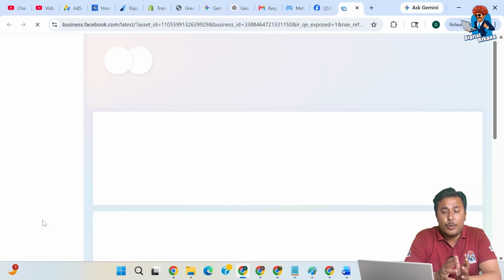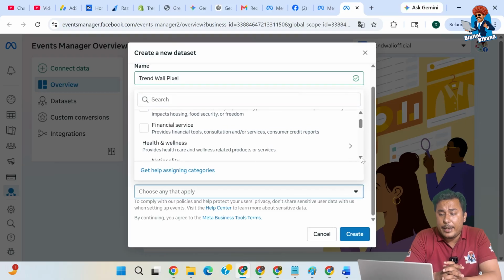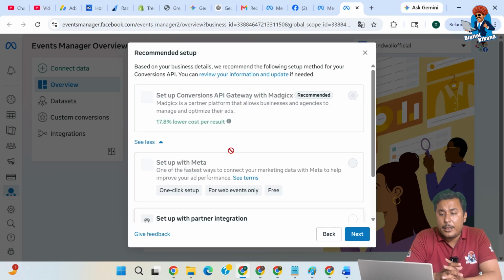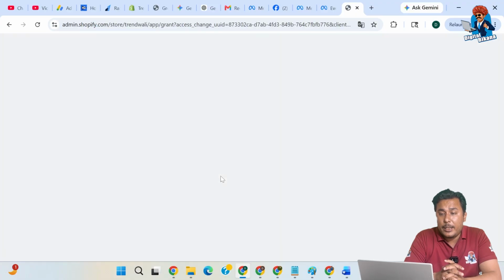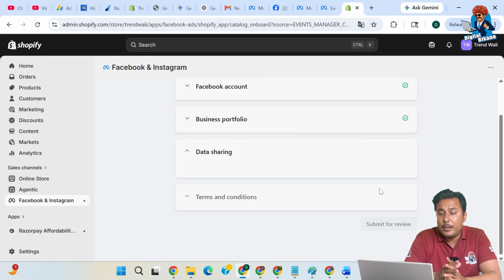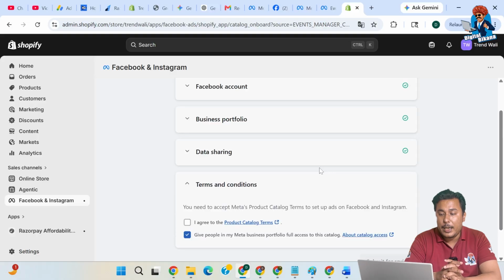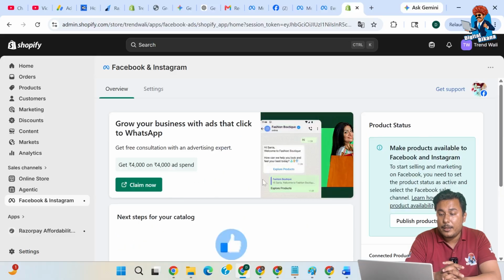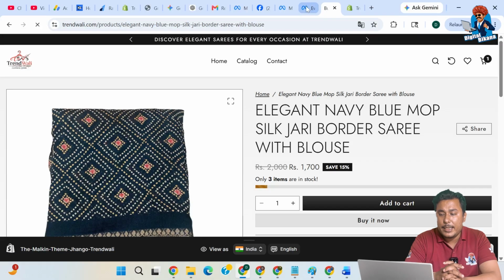How to install Facebook Pixel Code on Shopify?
Want to track website visitors, conversions, and Facebook ad performance on your Shopify store? 📈🛍️
In this video, you'll learn how to set up the Meta Pixel on Shopify step-by-step and ensure your customer events are being tracked correctly.

Meta Pixel helps you measure ad results, build custom audiences, and optimize your Facebook and Instagram advertising campaigns for better performance.

✅ In this video, you will learn:

What is Meta Pixel and why it is important
How to find your Meta Pixel ID
How to connect Meta Pixel to Shopify
How to set up tracking using Facebook & Instagram Sales Channel
How to verify Pixel installation
How to test events using Meta Events Manager
Common Meta Pixel setup issues and solutions

💡 Perfect for Shopify store owners, eCommerce businesses, digital marketers, and Facebook advertisers who want accurate conversion tracking and better ad optimization.

🎓 Enroll in Complete Online Digital Marketing Course:
📱 Digital Bikana Android App: